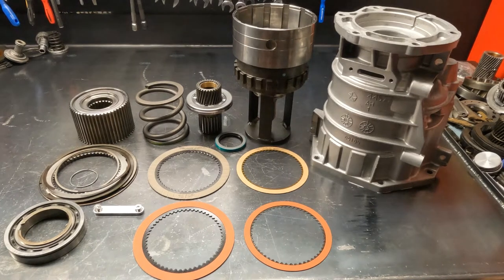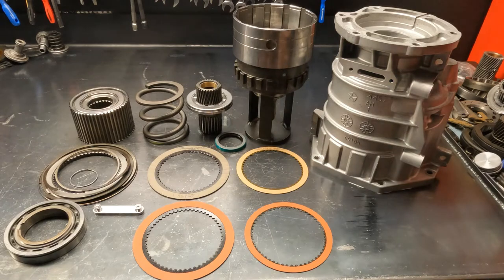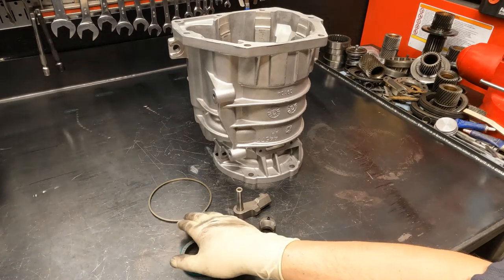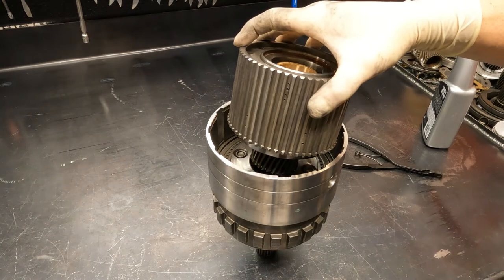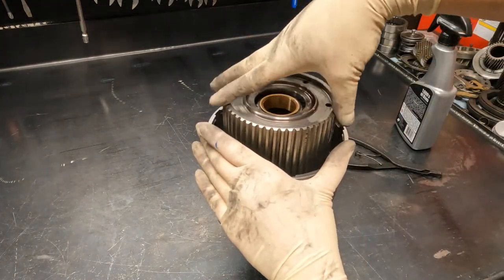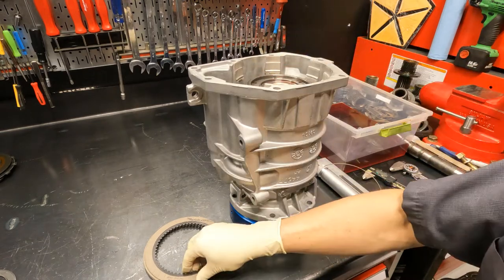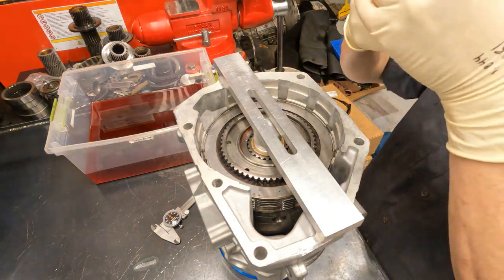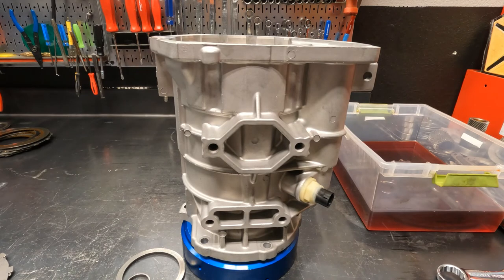Dodge Diesel 47/48RE Overdrive Assembly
Tech tips and assembly of the Chrysler RE overdrive section

A-R-T snap ring access cover with o-ring torque spec is 80 inch pounds

Andrews Racing Transmissions webstore should be published shortly